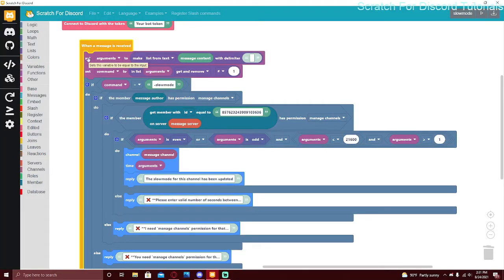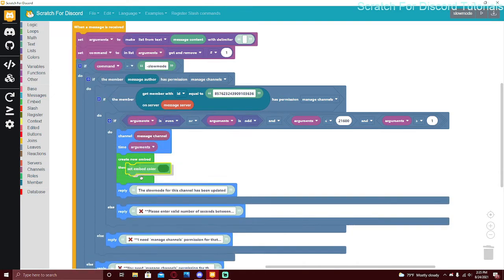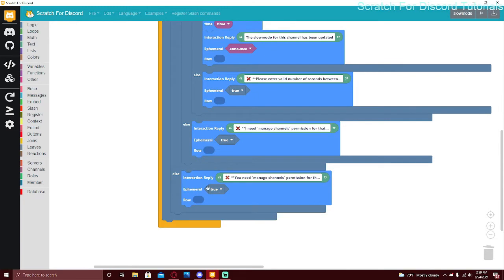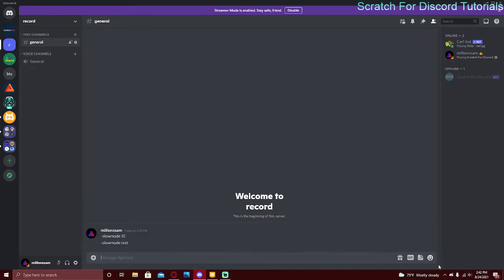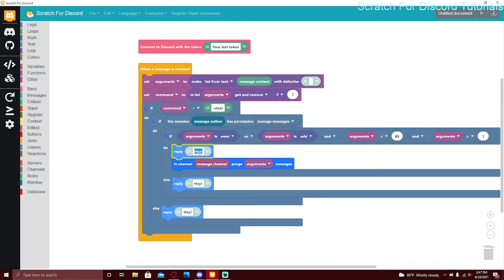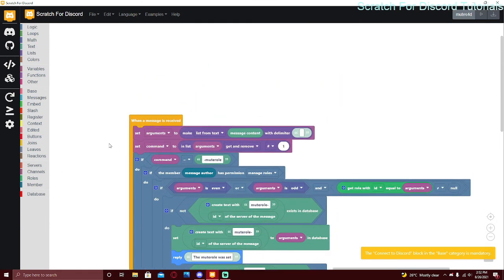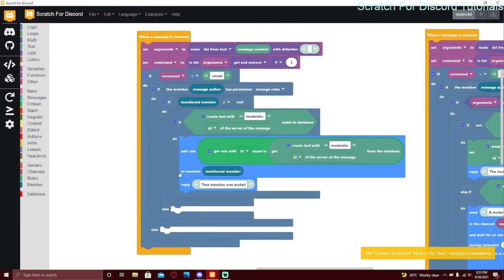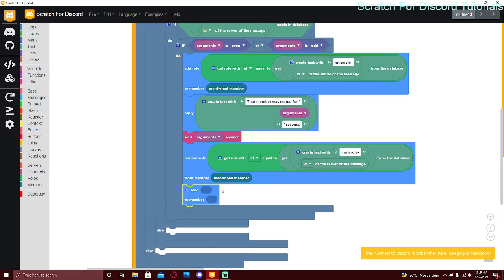How to Make Moderation Bot Part 2 WITHOUT CODING | Scratch For Discord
This video shows how to make more moderation commands for a Discord bot. I show how to do slowmode, purge, and mute with drag and drop blocks using a platform called Scratch For Discord.